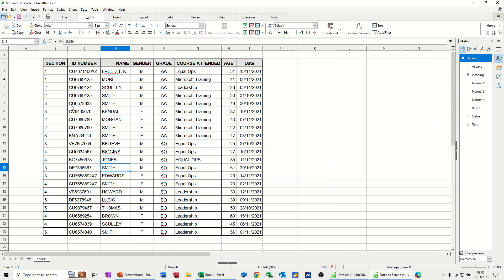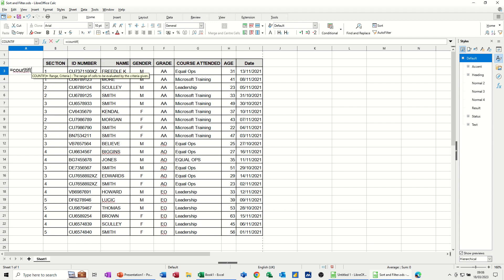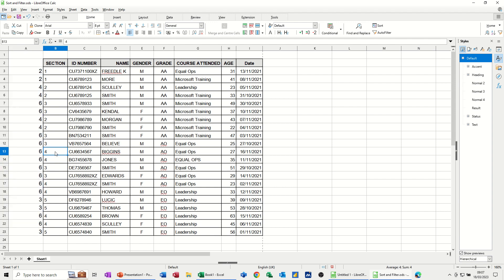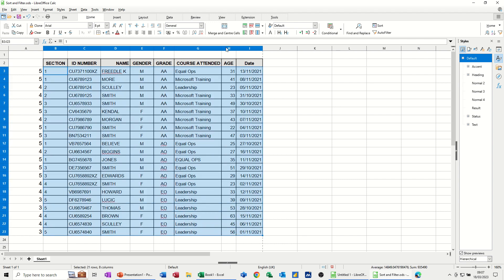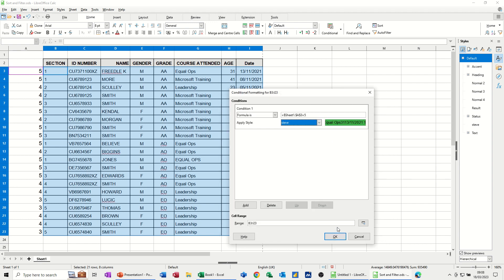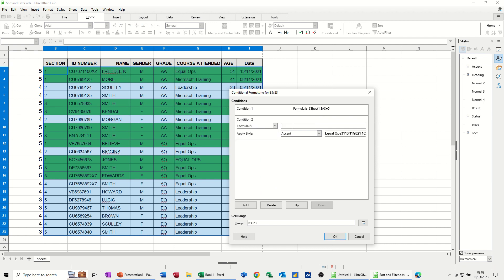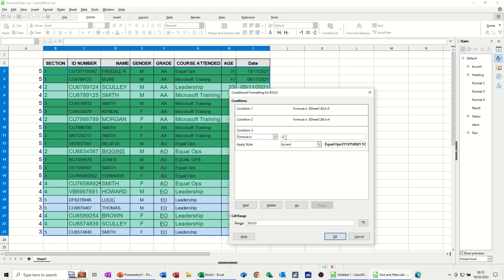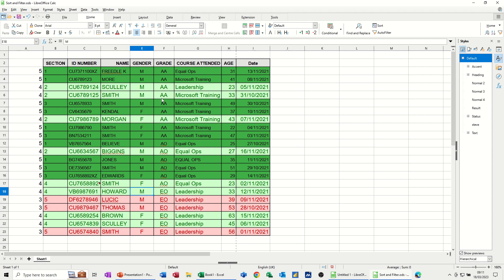How to automatically highlight rows based on a relationship in LibreOffice Calc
This is a LibreOffice Calc tutorial covering how to automatically highlight a list based on a relationship. The tutor starts off by using the COUNTIF function to record how many records are in the same section. The tutor then uses the result of the COUNTIF function to highlight rows that are related. The formula option is used within the Conditional formatting feature to colour the related rows. This is a LibreOffice Calc tutorial covering conditional formatting and the COUNTIF function. How to automatically highlight a list in LibreOffice Calc. How to automatically highlight rows based on a relationship in LibreOffice Calc.